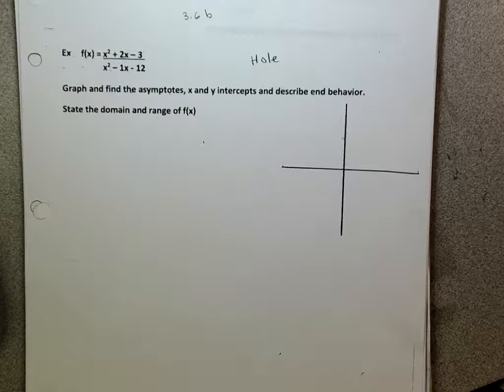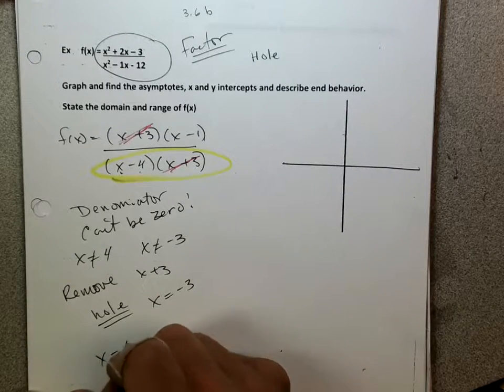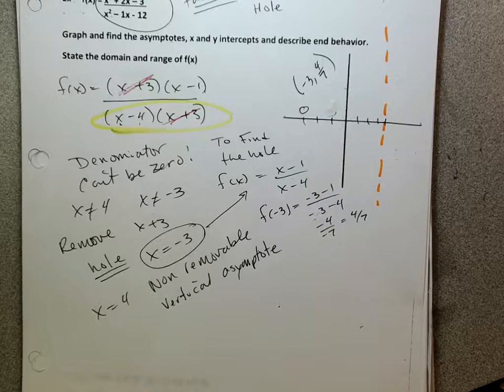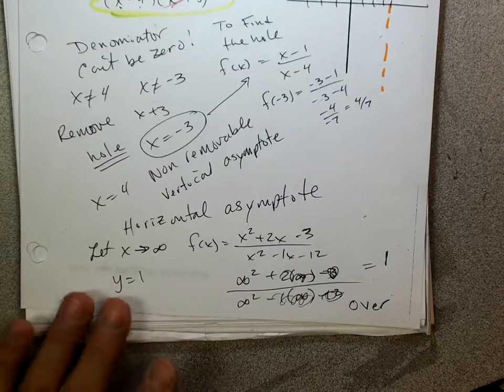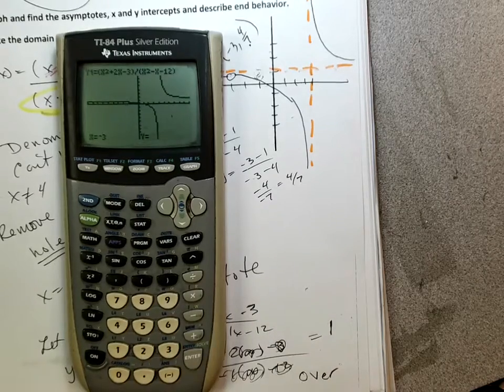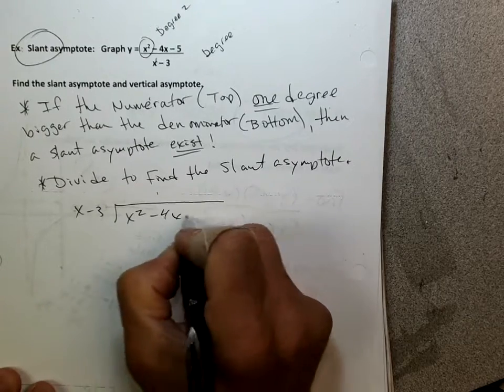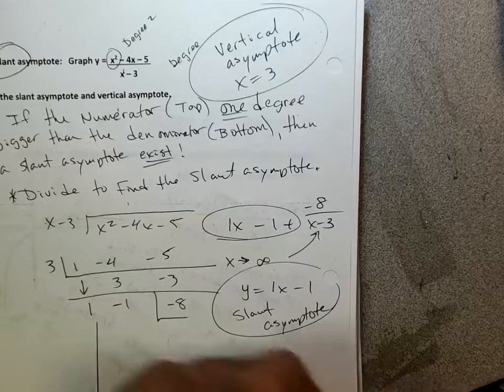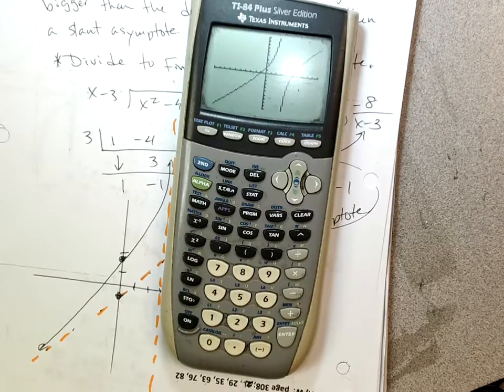Pre 3 6b